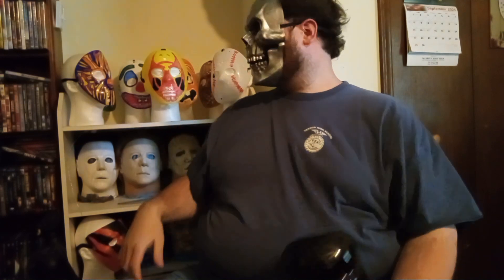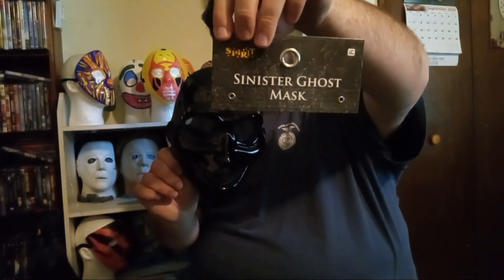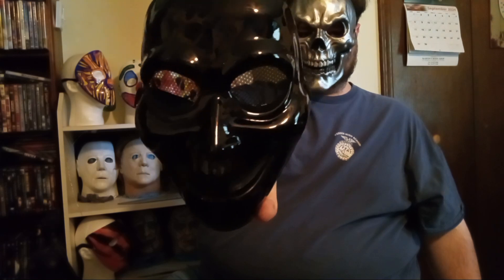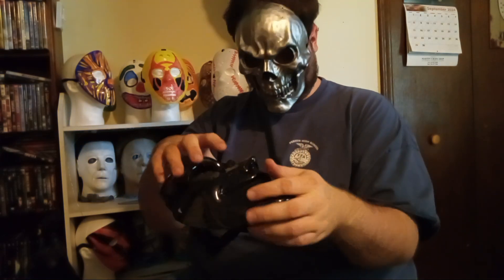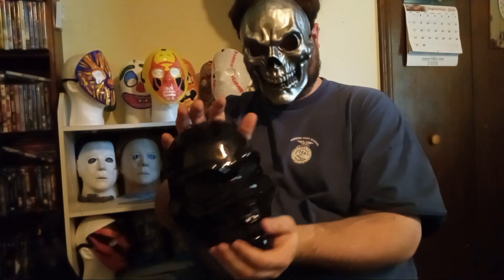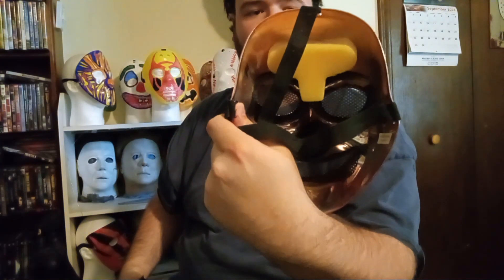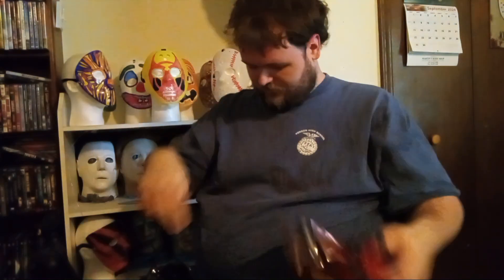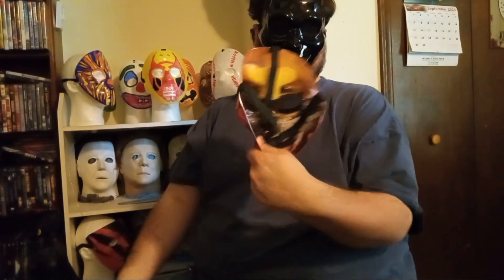Sinister Ghost (BLACK) Mask Review | SPIRIT HALLOWEEN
Spirit Halloween 2024 Mask Pick Up #1 - I already have the red sinister ghost mask, and my mom actually suggested that I should get this one and I am glad that I did. This mask looks so stealth that you can properly scare someone with it at night.